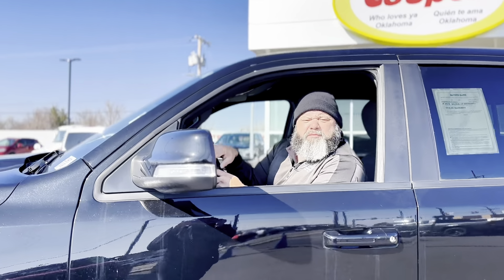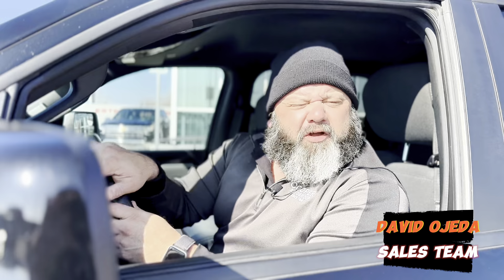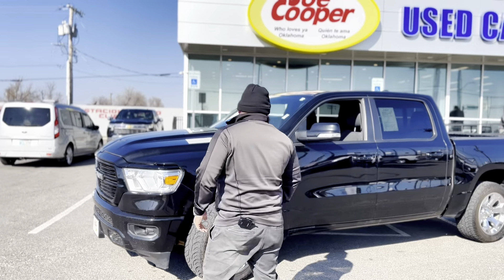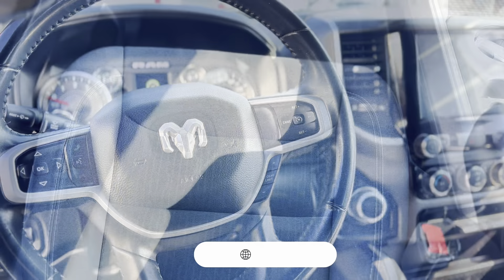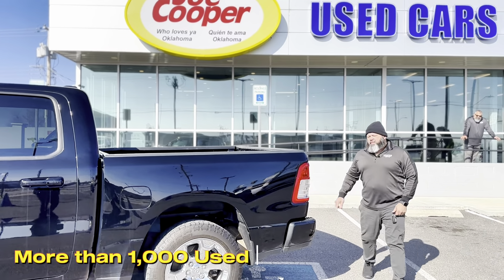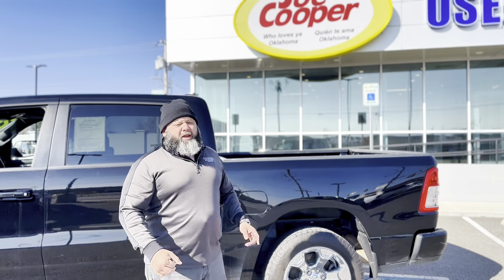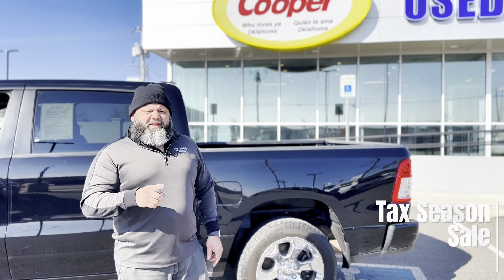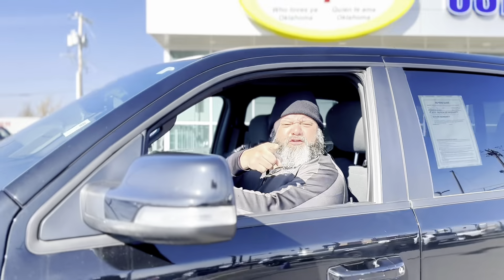Get Ready for Tax Season with Joe Cooper Used Cars & Trucks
Maximize your tax return this season with Joe Cooper Used Cars & Trucks! In this video, we showcase the incredible 2020 RAM 1500 Big Horn Edition, packed with power and performance to elevate your driving experience. Explore our vast selection of quality pre-owned vehicles and find the perfect match for your lifestyle and budget. Don't miss out on the opportunity to upgrade your ride this tax season – visit us today!